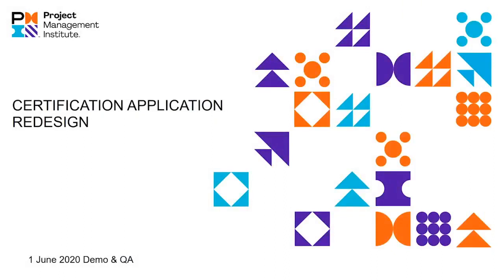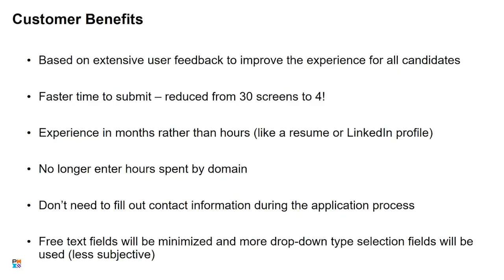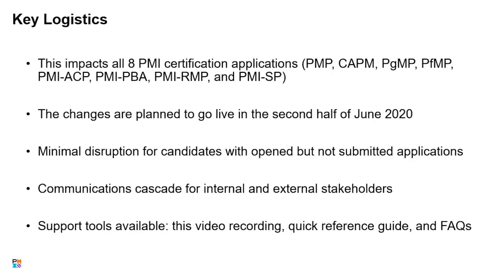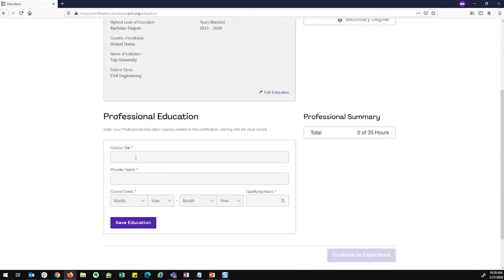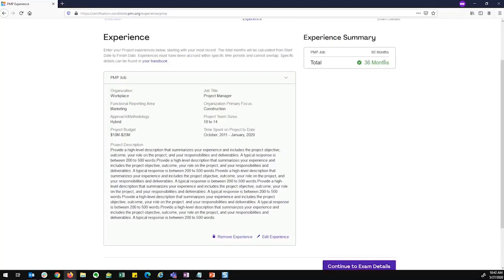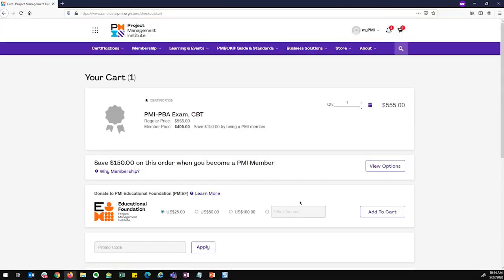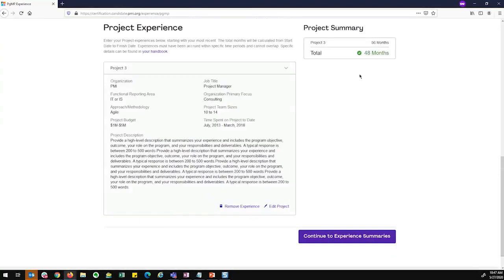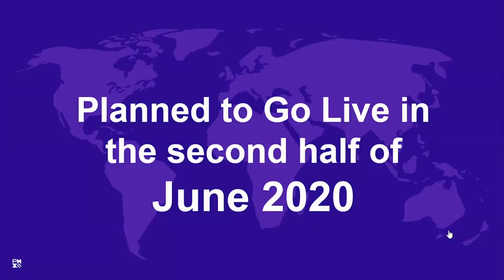بررسی تغییرات فرایند ثبت نام آزمونهای موسسه PMI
این ویدئو تغییرات فرایند ثبت نام 8 آزمون موسسه PMI (مانند PMP, ACP, . را کاملا بررسی کرده و آموزش میدهد تا علاقه مندان به راحتی بتوانند کارهای ثبت نام را انجام داده و مشکل و ابهامی در این مورد وجود نداشته باشد. برای ثبت نام در دوره های آموزشی و اخذ مدارک بین المللی به وبسایت دکتر احمدزاده مراجعه فرمایید